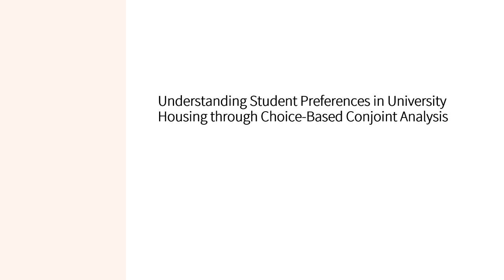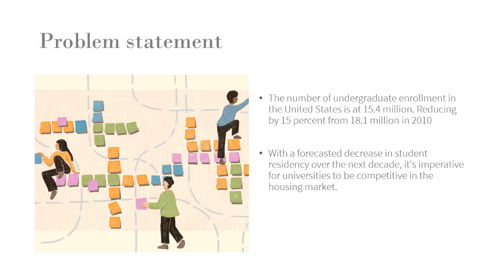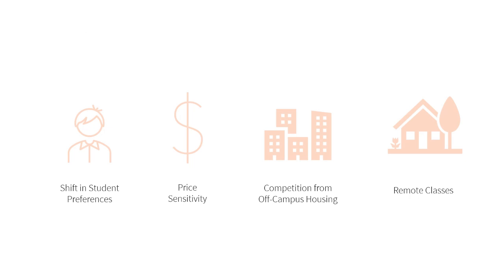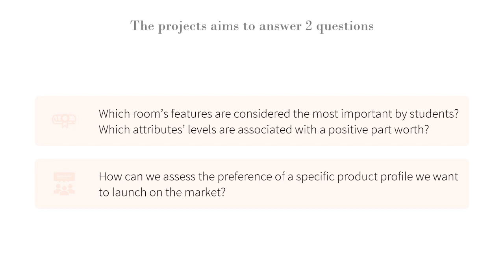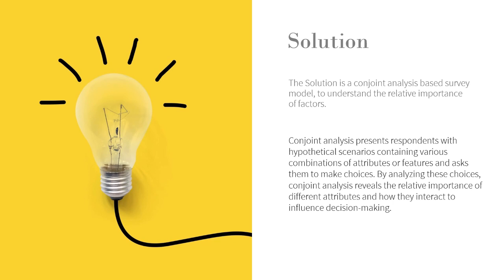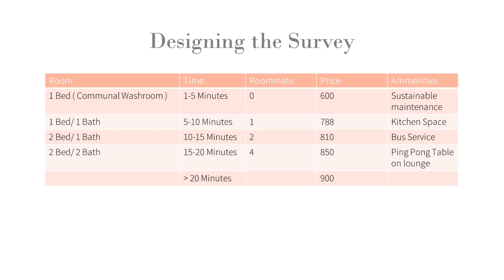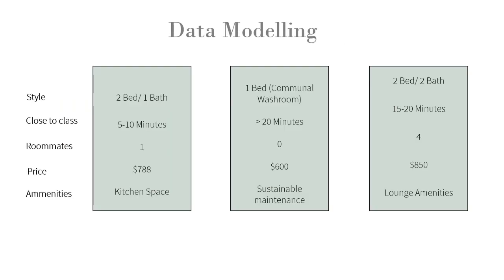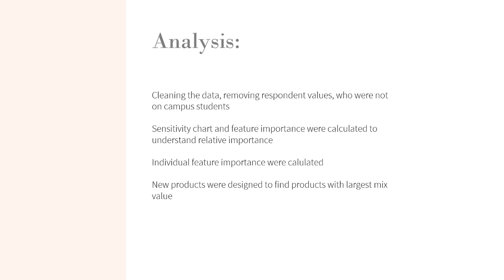Understanding Student Preferences in University Housing through Choice-Based Conjoint Analysis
Video Presentation for INFORMS Analytics Conference 2024